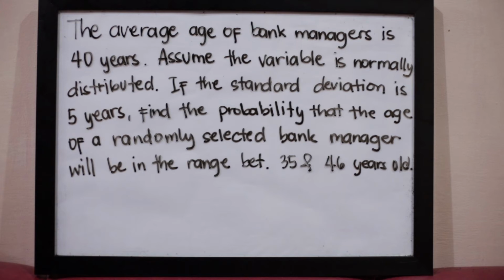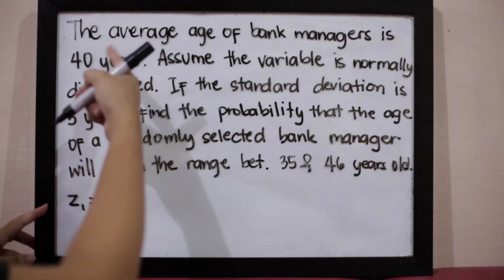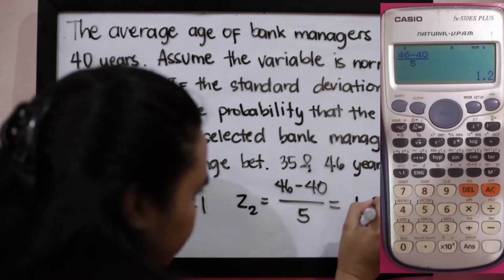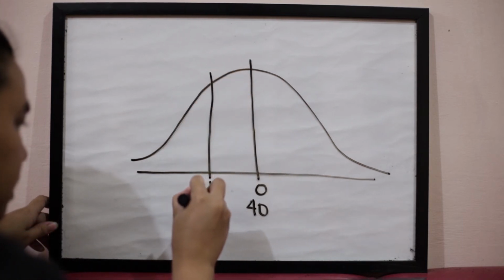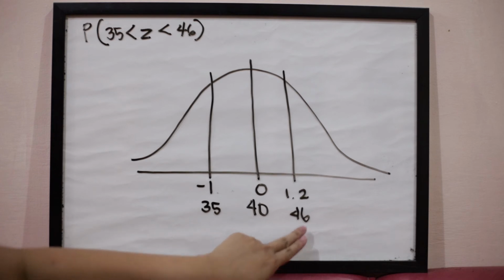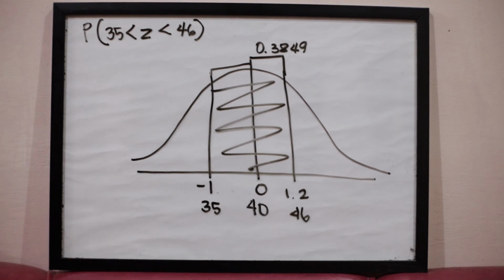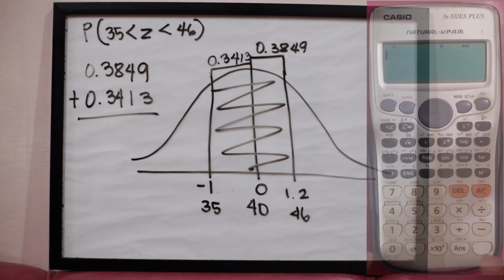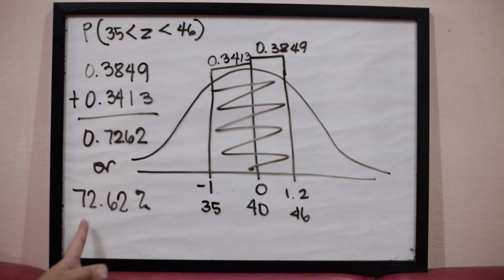STATS_C. APPLICATION ON AREAS UNDER THE NORMAL CURVE_PROB2